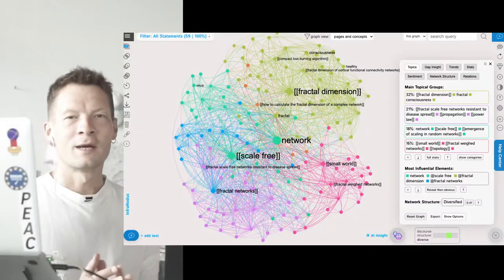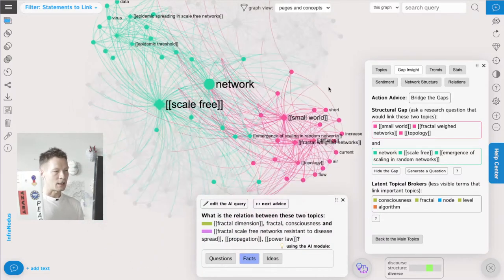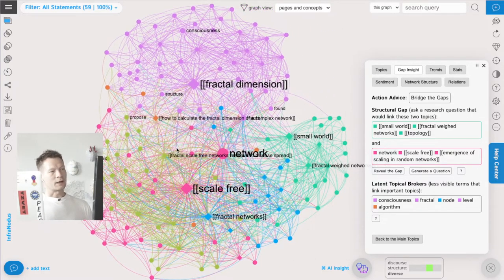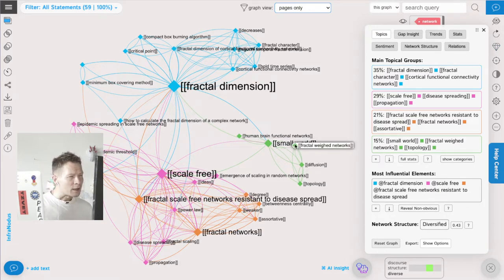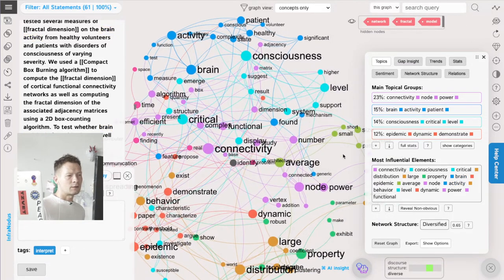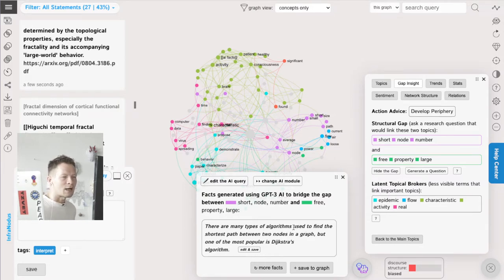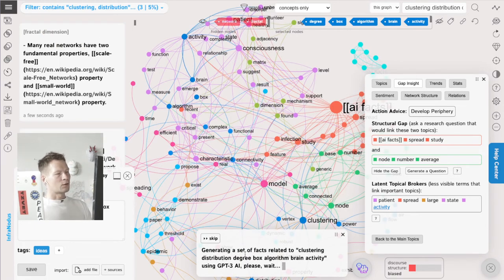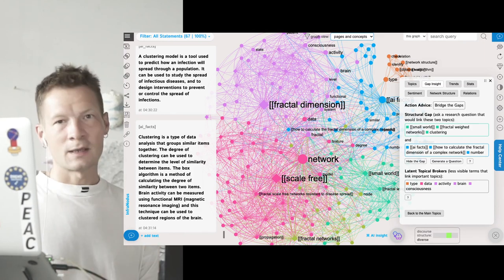Graph Visualization of Your Second Brain: use Text Mining, Networks, and AI to Enhance your PKM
In this tutorial, I demonstrate a workflow that you can use to explore and to further develop your "second brain" knowledge graph made using any PKM.

After importing your data into you can visualize both the connections between the pages as well as between the concepts — something you cannot do with the standard graph visualization tools in most PKMs.

You can then use this data to get an overview of your discourse, identify the main topics within, and discover the gaps between them. You can use these gaps to generate new ideas. The built-in state-of-the-art GPT3 AI can come up with interesting research questions, facts, or innovative ideas that you can use in your discourse.

You can use any PKM: Obsidian, Logseq, Roam Research, Remnote or Craft. Simply export a part of your vault as an MD (markdown) archive and export the files into the system. We recommend to start with a small sample first and to then import the whole knowledge graph you have to visualize it as a network and to start applying network analysis algorithms to it.